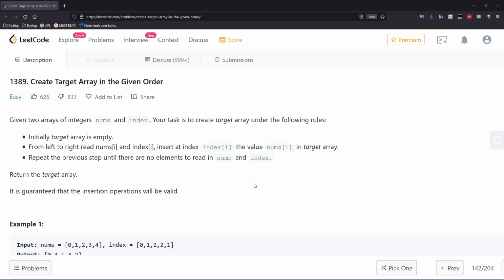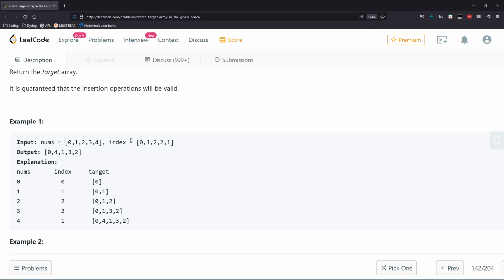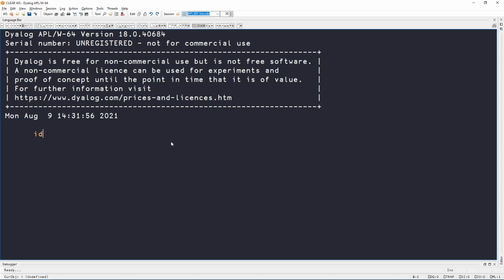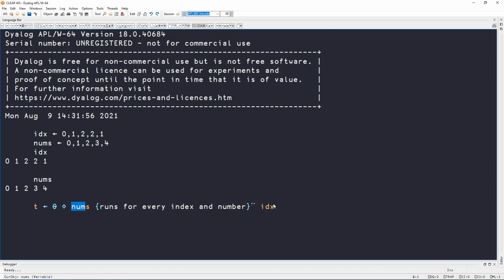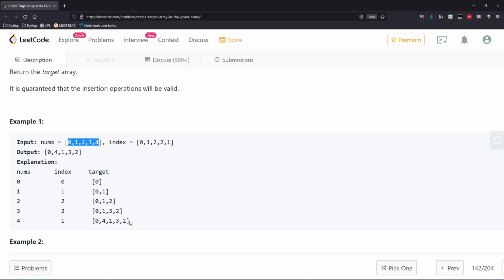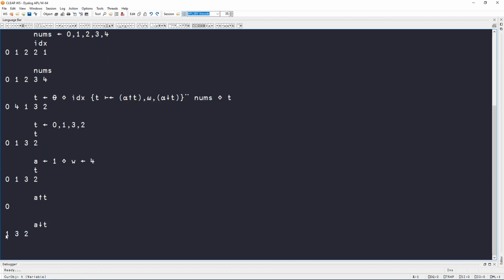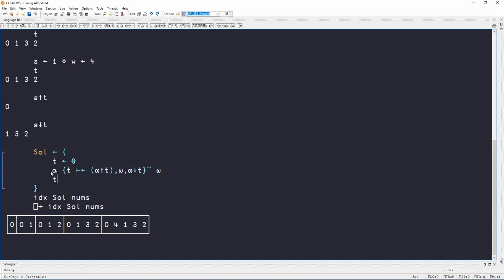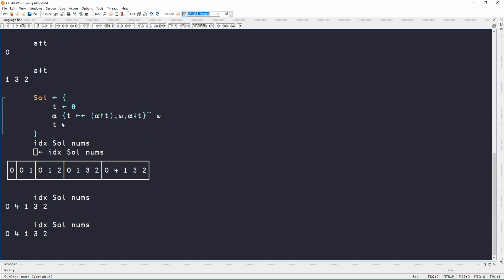Solving LeetCode problem 1389 in APL (Create Target Array in the Given Order)